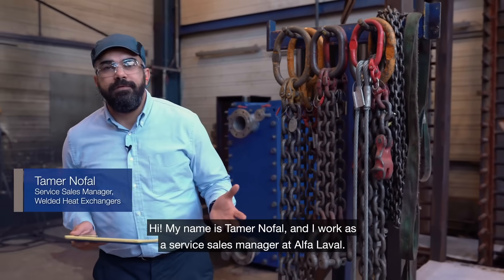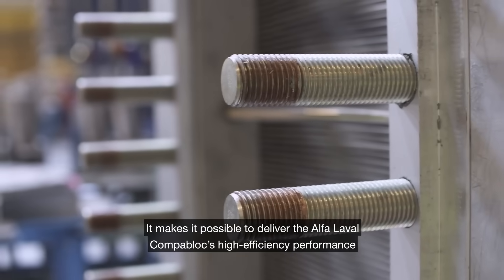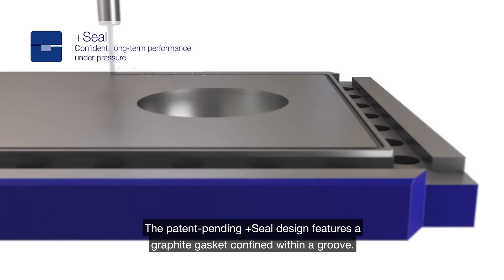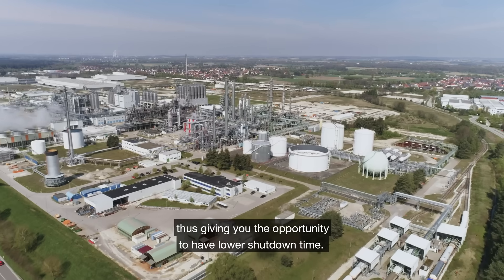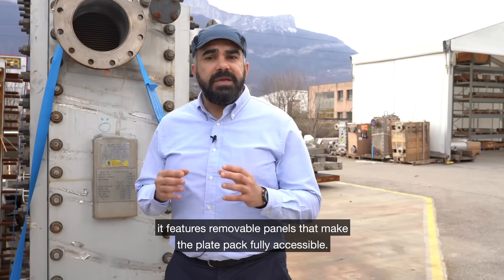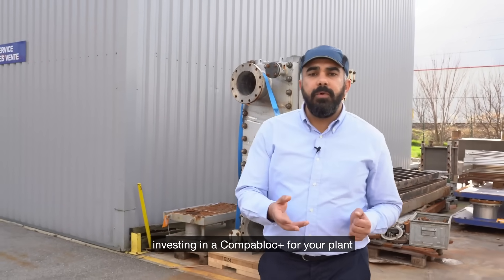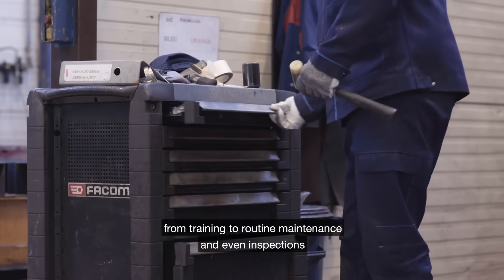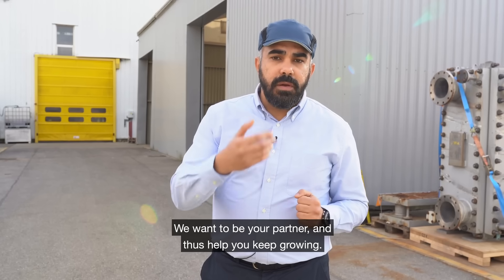Alfa Laval Compabloc+ Service that keeps you growing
Compabloc+ was engineered with simple service at the top of mind. Like all Compabloc units, it features removable panels that give you full access to the plate pack. Everything from mechanical cleaning to plate repairs can be easily handled without moving the unit. And with Alfa Laval’s global service network, you’re never far from an experienced local technician who can be on site with virtually any type of support you might need.